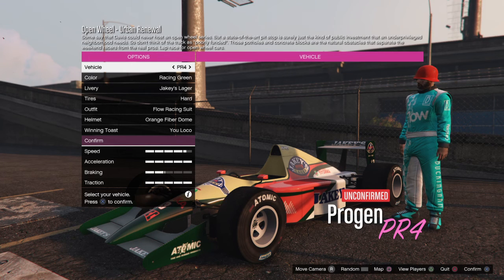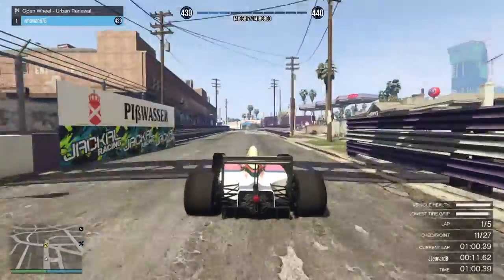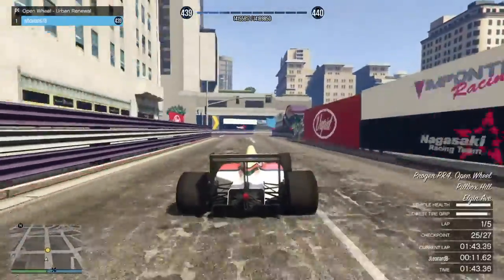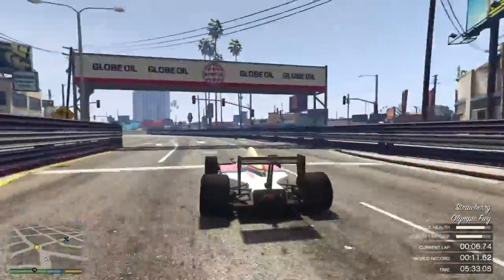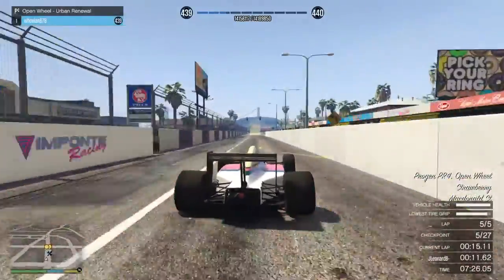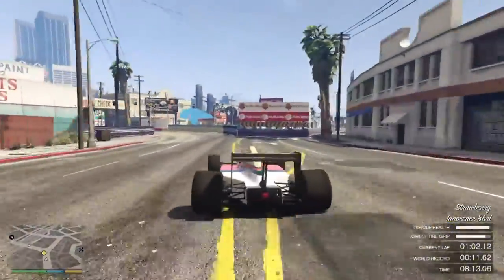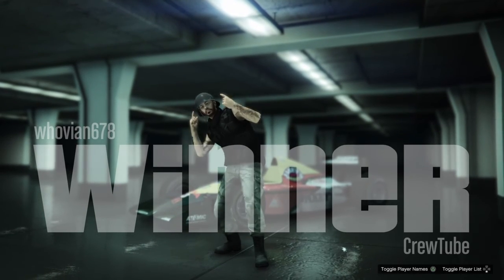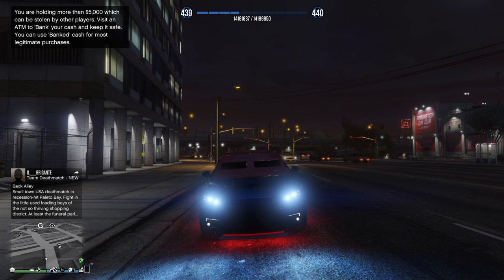Open Wheel Race Review | GTA V Online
Even though they've been out for a while now I thought I would give you my thoughts on the Open Wheel Races and which ones I enjoy more.